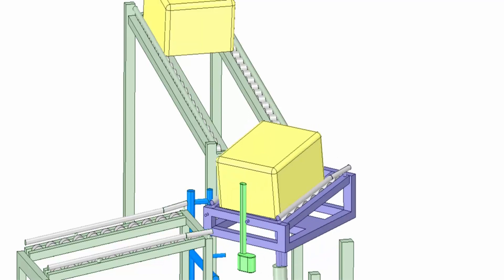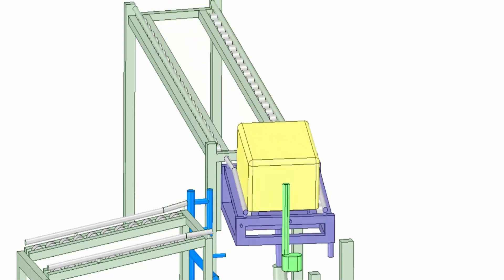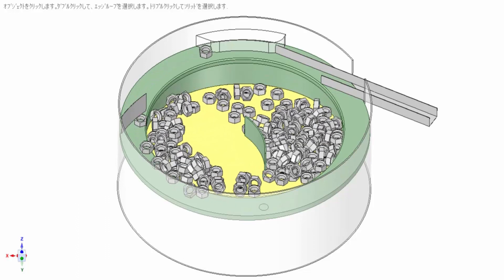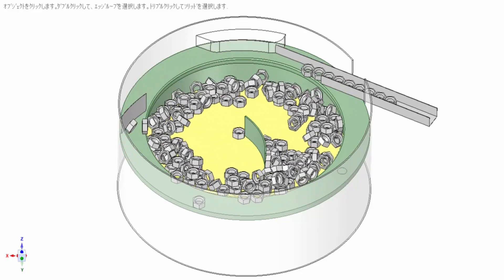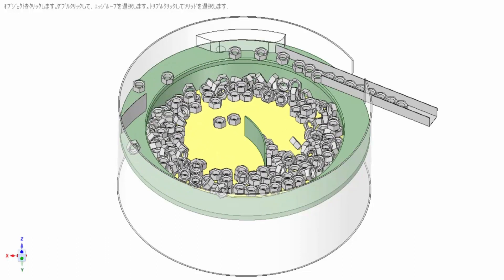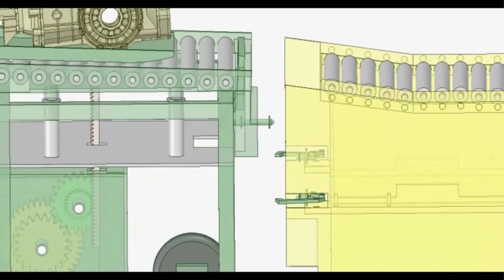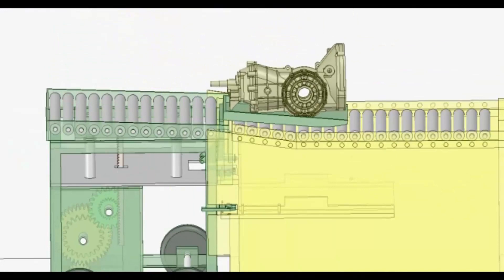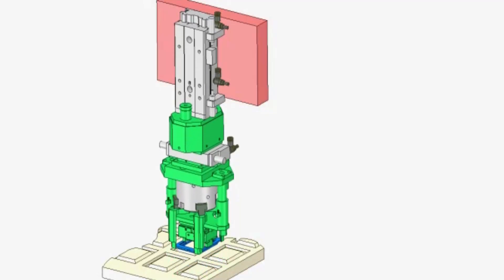Manufacturing expert - This is for you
Mechanical motion is precious!  Being a professional engineer, you should own it!